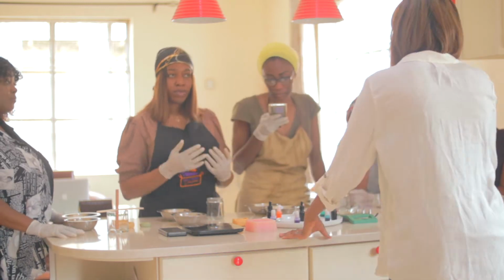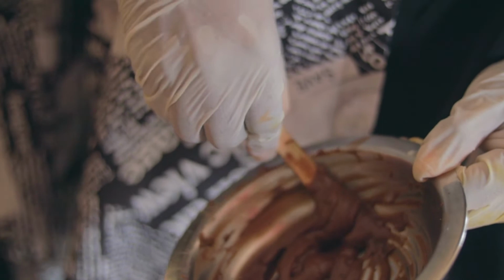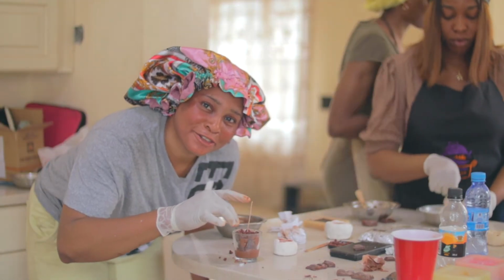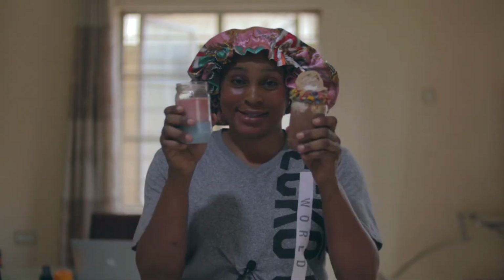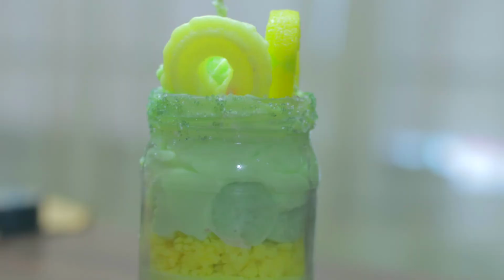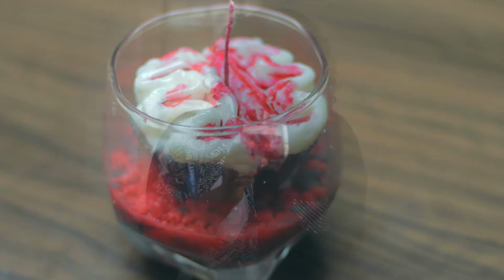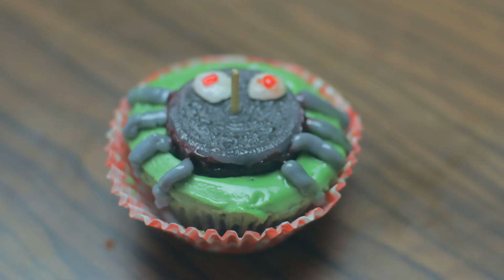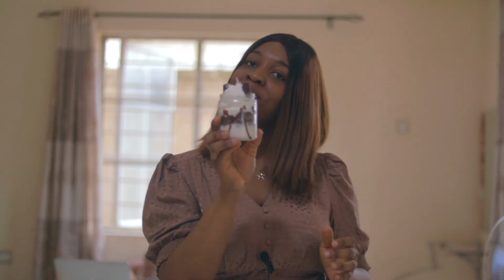A DAY IN THE LIFE OF A CANDLE BUSINESS OWNER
Spend the day in my candle studio, this is what goes on in the candle classes every Saturday, I hope you enjoy this side of my life.

My E-book

My Filming Equipment
Camera: